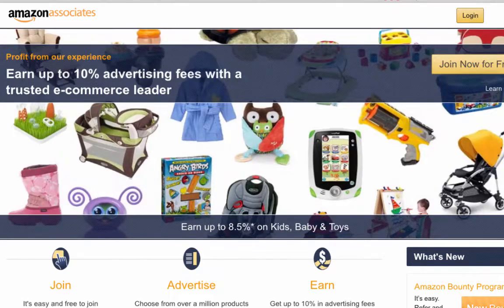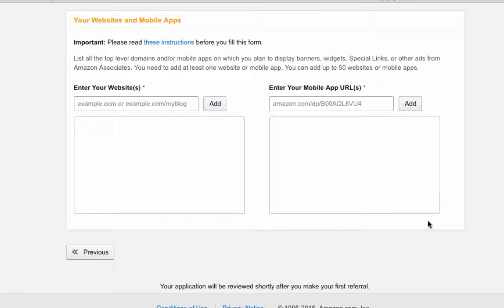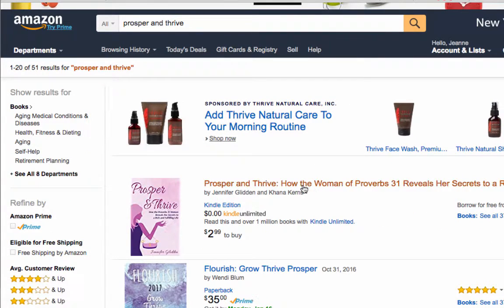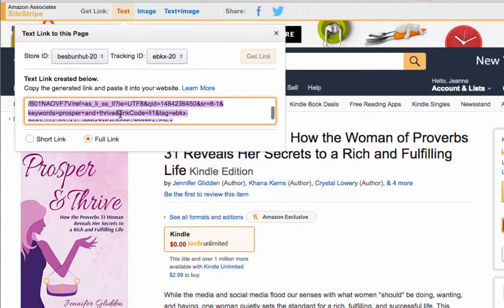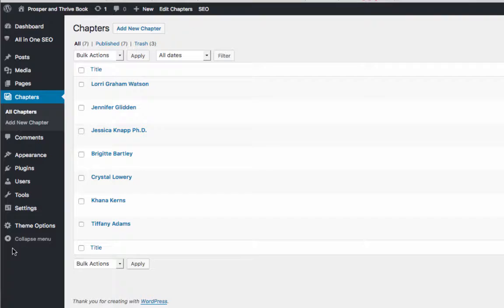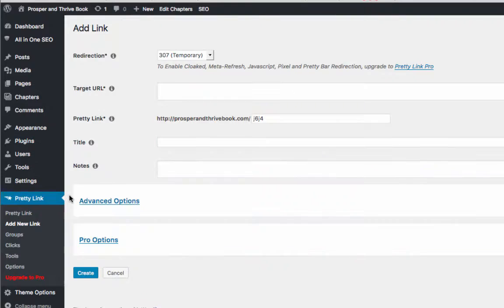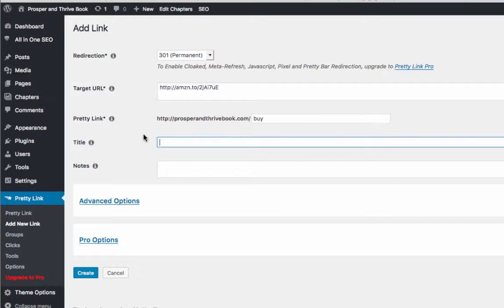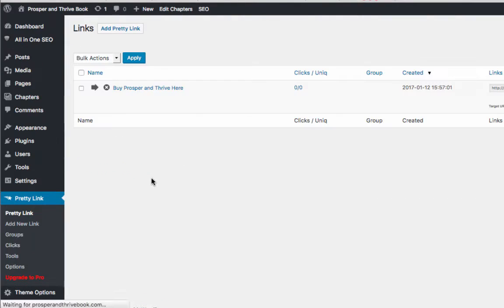How to Create a Custom Amazon Affiliate Link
Learn how to set up an amazon affiliate account, create an affiliate link, and personalize it so that it's easy to share.  In this example we'll use a new book Prosper and Thrive so that the authors can promote the link and earn commissions on the book and any other purchases that people make while they're shopping.

Get more information on affiliate marketing and selling on amazon